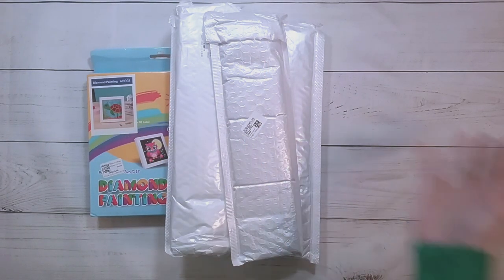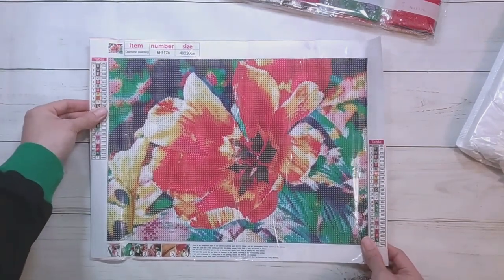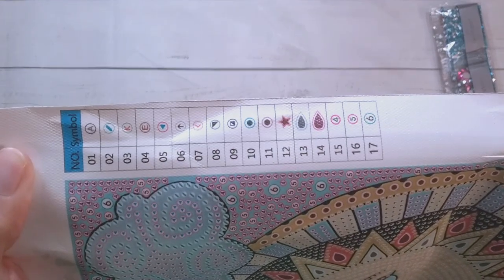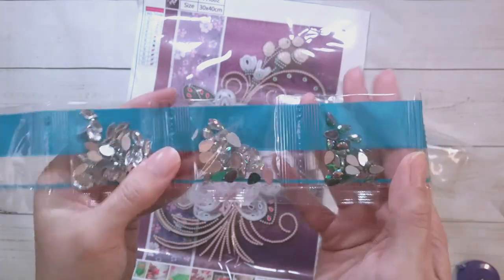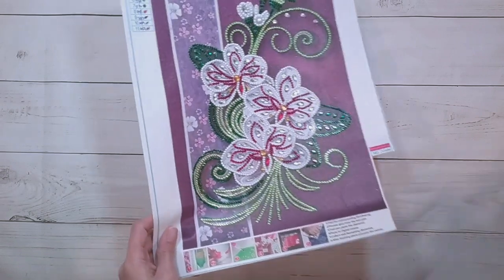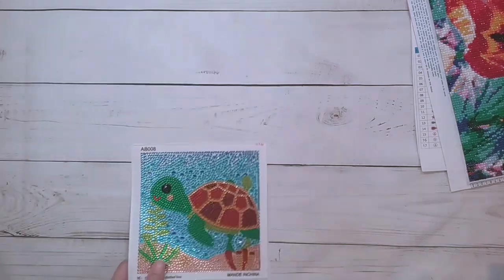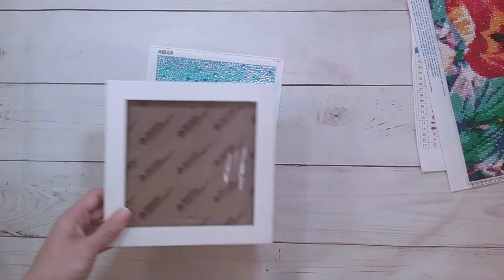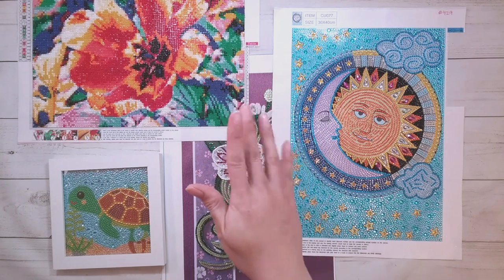Diamond Painting Unboxing - DIY Digital Art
Join me while I unbox some diamond paintings from DIY Digital Art. Also included are some finishes.